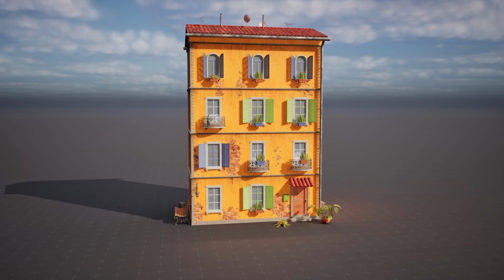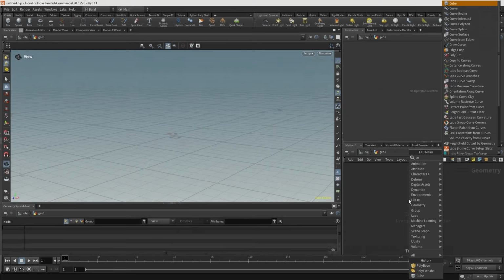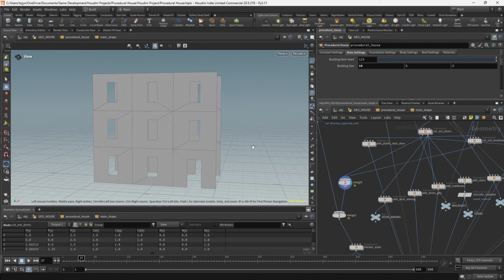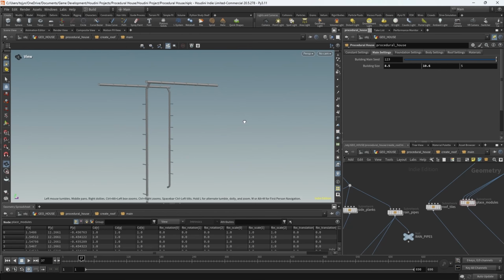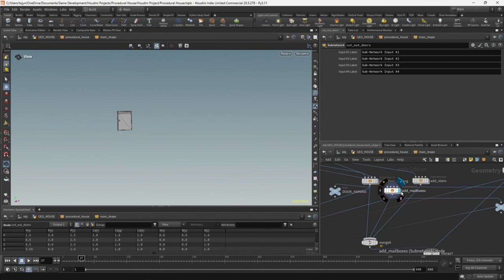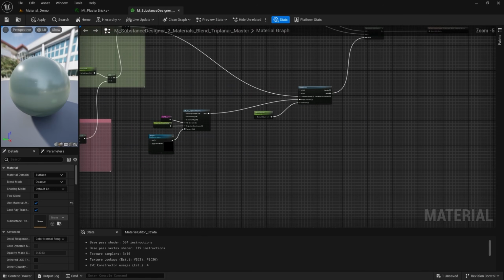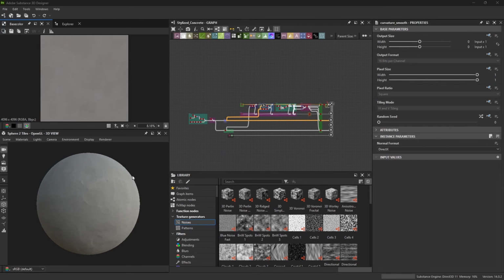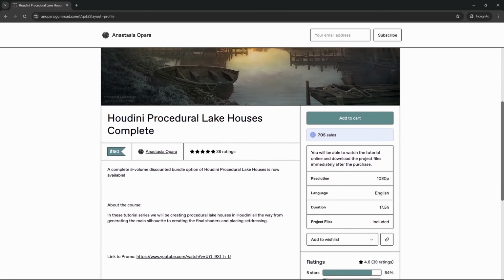How Games Make Millions of Buildings (That Build Themselves) - Breakdown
🚀 Become a 3D Artist: Start your journey with industry-level guidance.

- Anastasia Opara's course on procedural lake houses